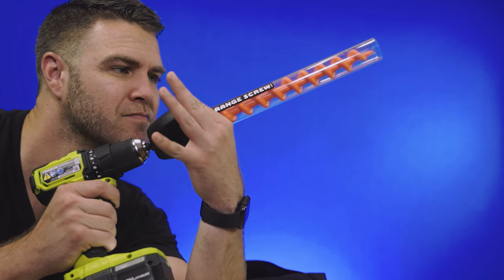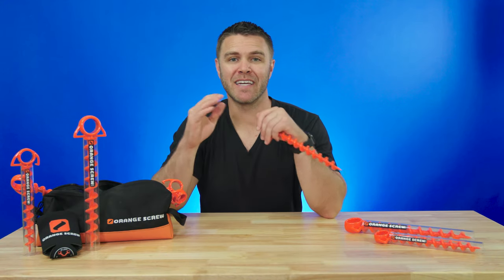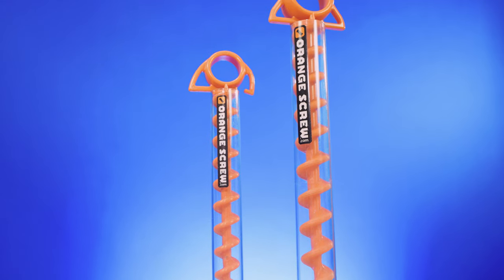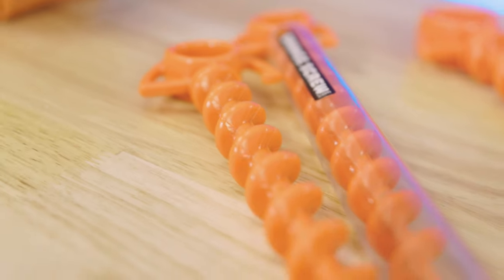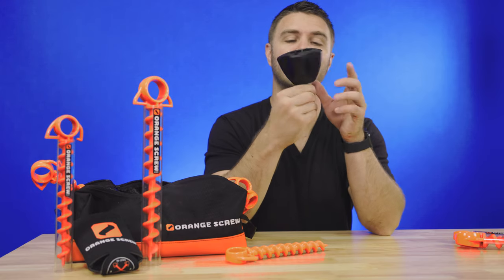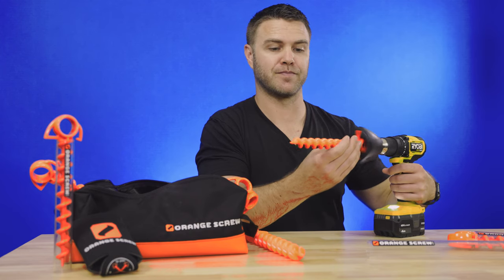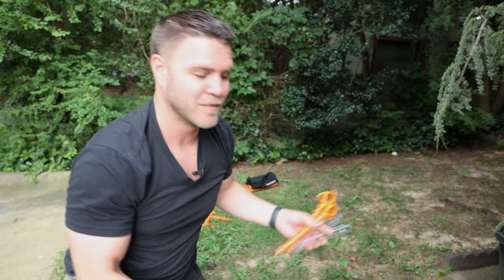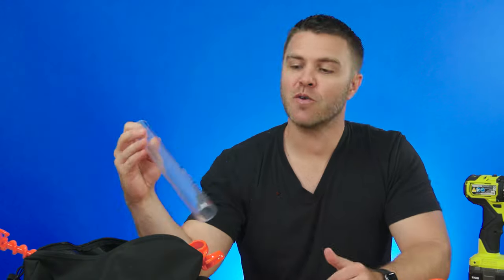Orange Screw - The only ground anchor you need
Orange Screw is a family-owned business that grew from a Kickstarter campaign in 2015. This company was born from the need of an anchor that could stand up to the unpredictable conditions in whitewater kayaking and rafting. The owners needed a secure way to anchor large tarps over a river kitchen or common area - often in foul weather like extreme wind and irregular ground surface. Since their launch, Orange Screw’s customers have continually defined and redefined what the screws can do. To this day, you’ll never catch the founders without a set of Orange Screws.

Orange Screw ground anchors are a tough and incredibly versatile ground anchor. No one ground anchor will work in every situation but their screws will work in most situations. They’re more than any other ground screw or tent stake. Orange Screws are equally at home holding a trampoline in your backyard or on a wilderness trip securing a large tent. Use for clip carabiners, tent straps, cam strap, ropes - the possibilities are endless. Orange Screw works well in almost any type of soil with the exception of near concrete or very soft sand.